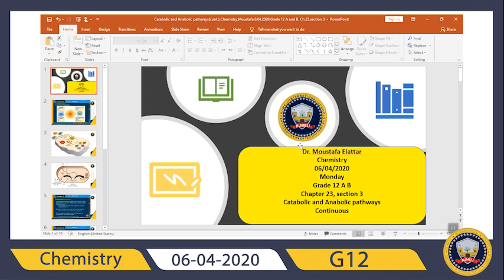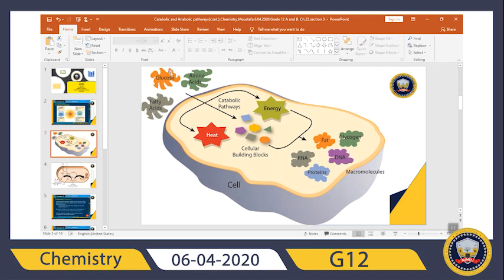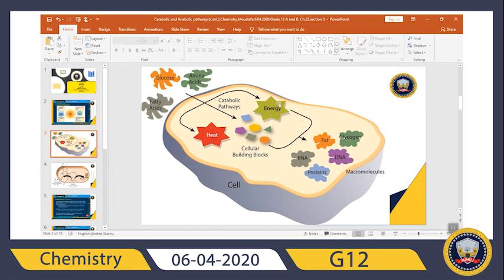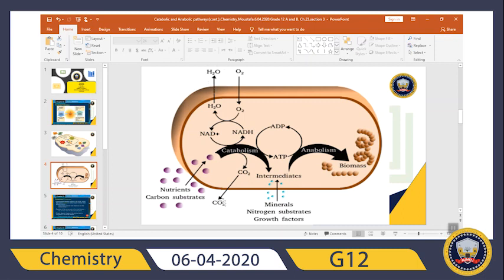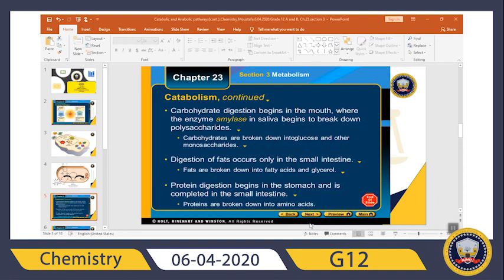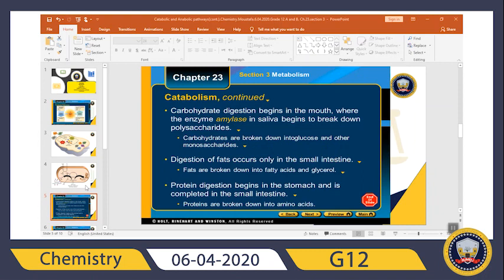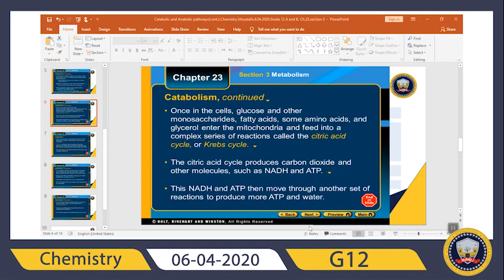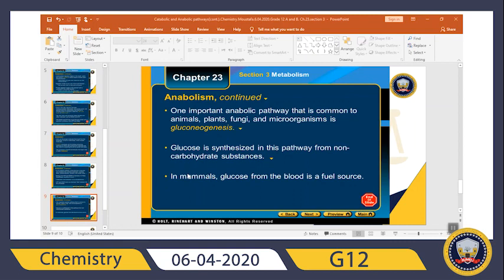Chemistry G12 A B